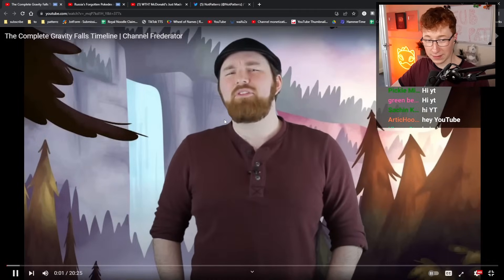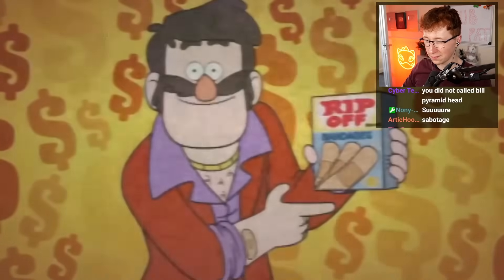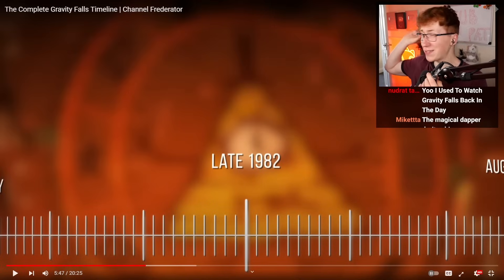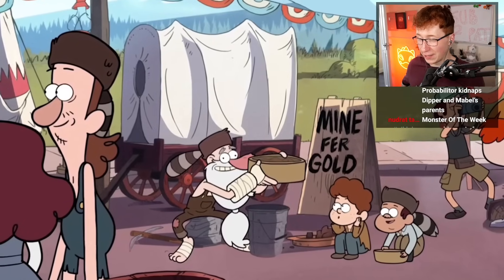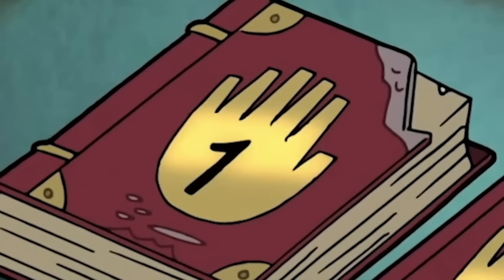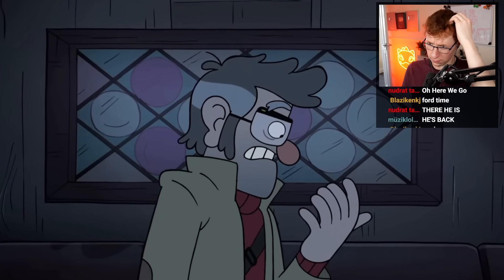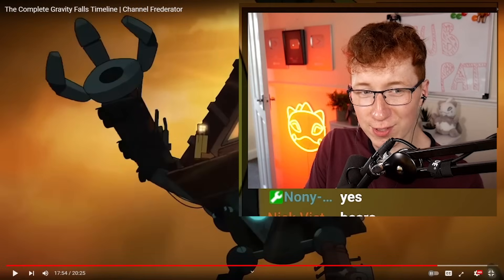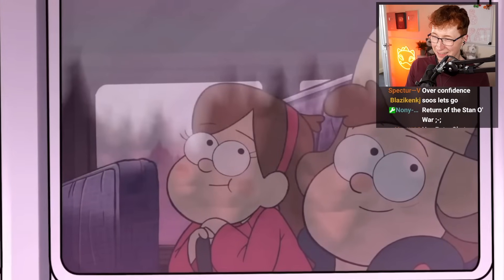The Gravity Falls timeline is crazier than you think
Patterrz Reacts to The Complete Gravity Falls Timeline